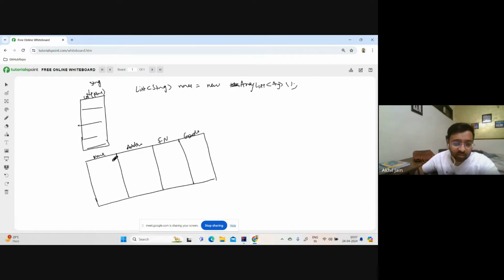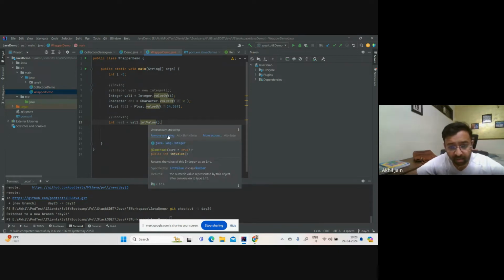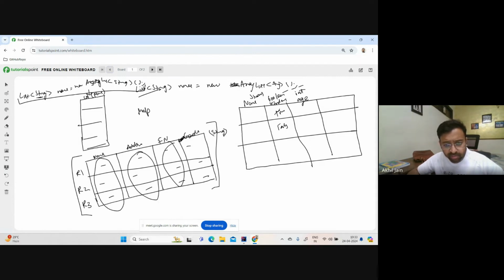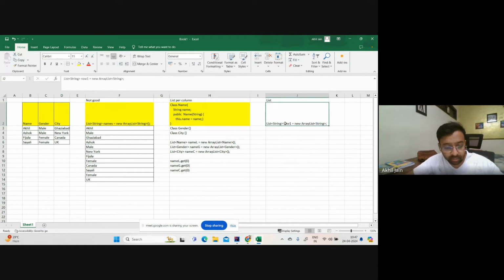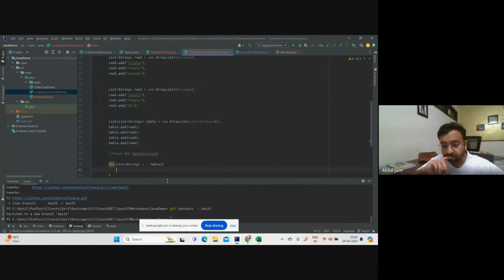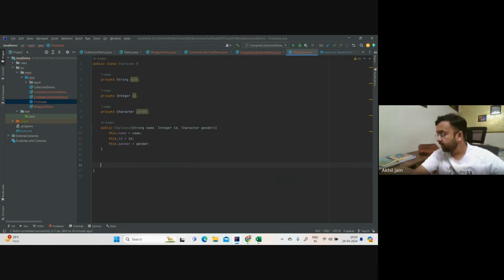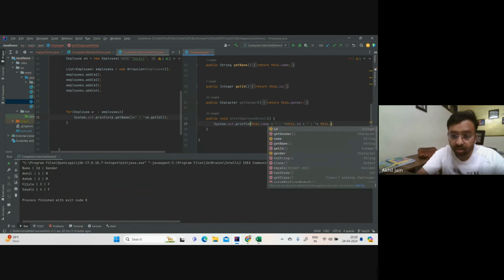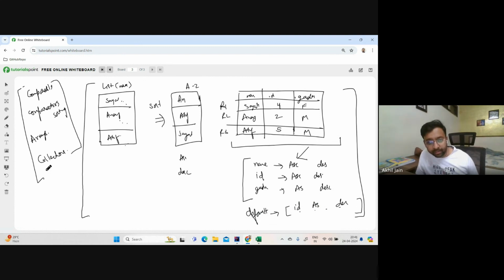E24: Boxing ?🔥UnBoxing?🔥 AutoBoxing?🔥Creating Complex Data Structure using Collection?🔥